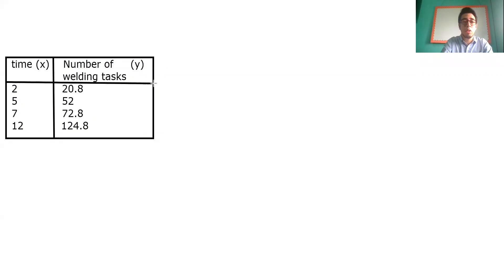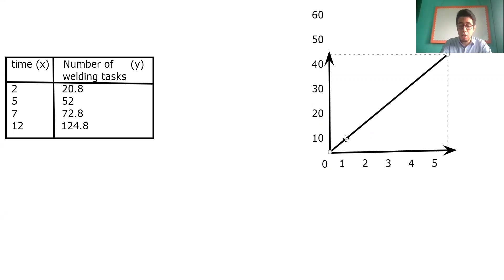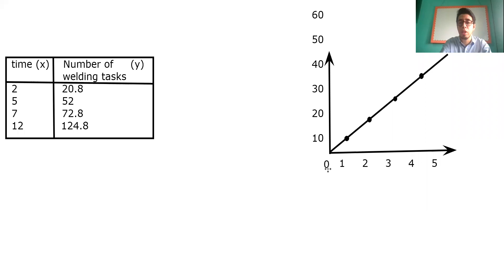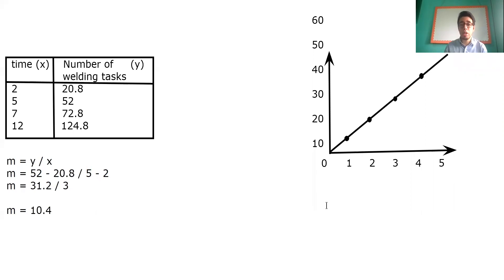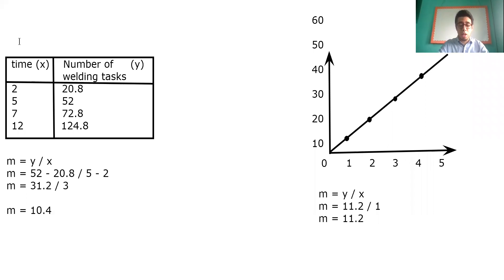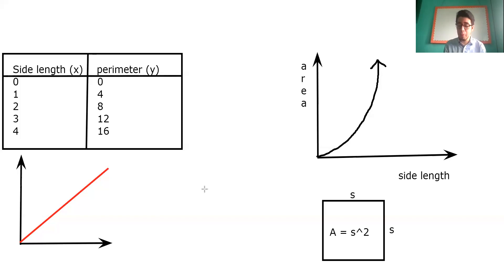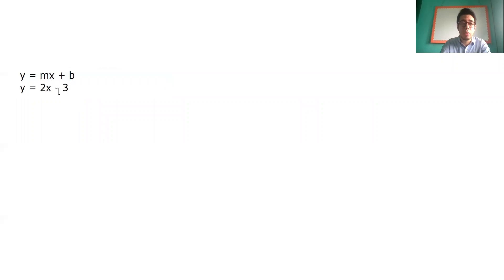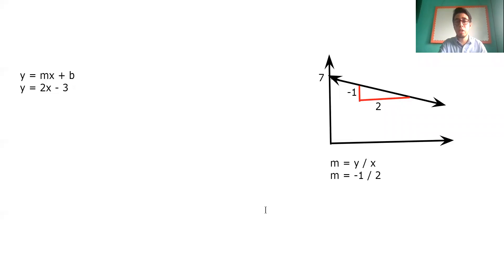8th - june 22nd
Compare linear and nonlinear functions